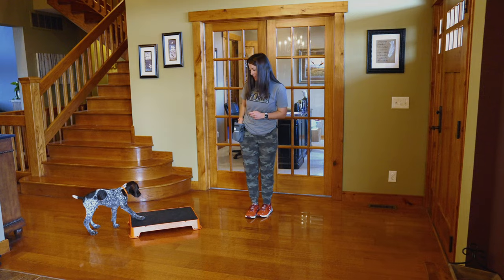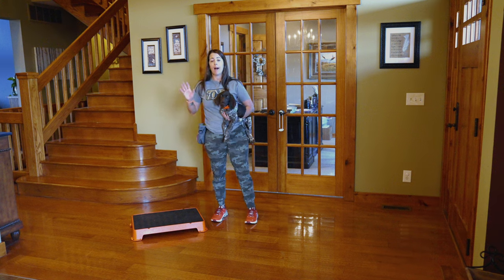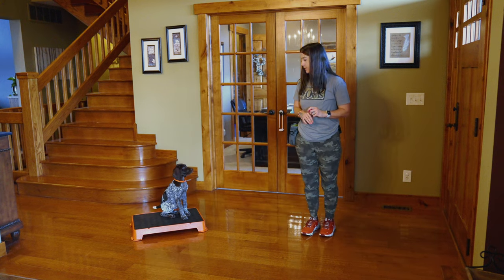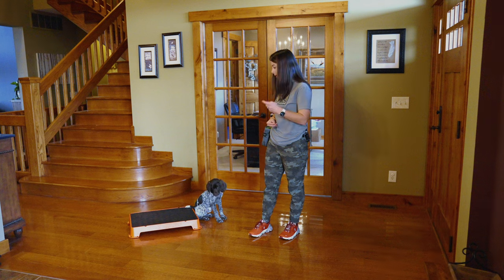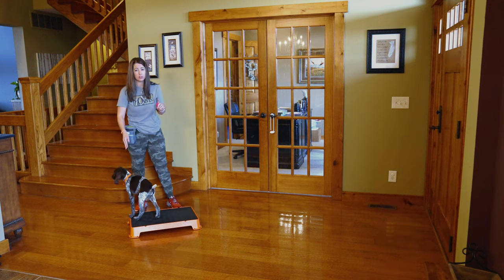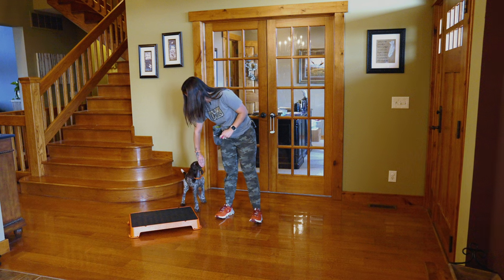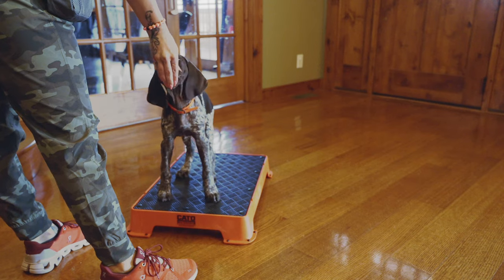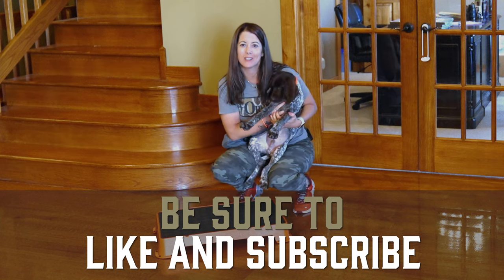How To Train A Puppy To Go To A "Place"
Welcome to Standing Stone Kennels! In this video, we talk about how to train a puppy to go to a place. Follow along to learn about free shaping your puppy to place, letting them learn the behavior before inserting the cue. This will make sure your puppy truly understands the behavior and can exhibit the behavior consistently before we associate a cue!

5919 W Pleasant Valley Rd

00:00 Introduction
01:20 Free Shaping Place Explanation
02:14 Free Shaping Clicker Training Session
12:07 Closing Expectations